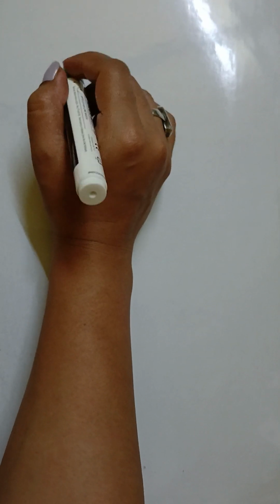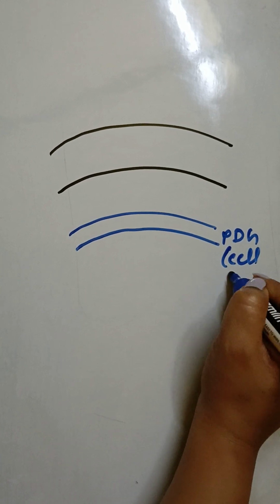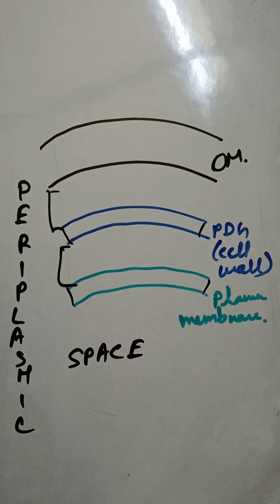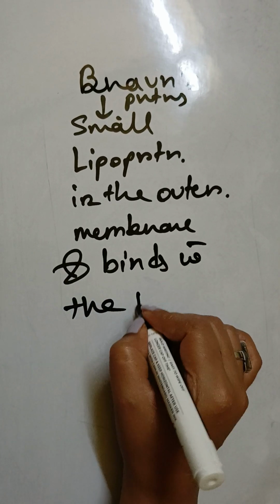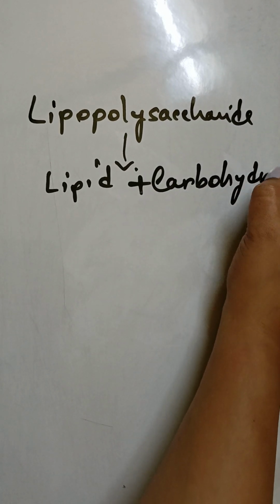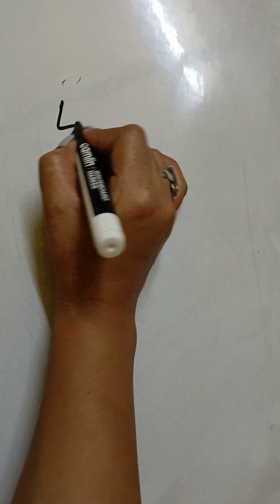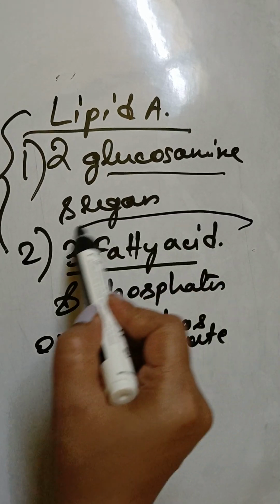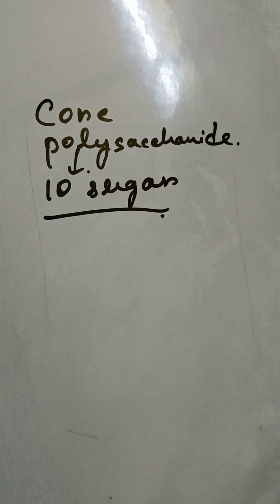Special features of Gram negative bacterial cell wall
how Gram negative bacterial cell wall are different from gram positive bacteria